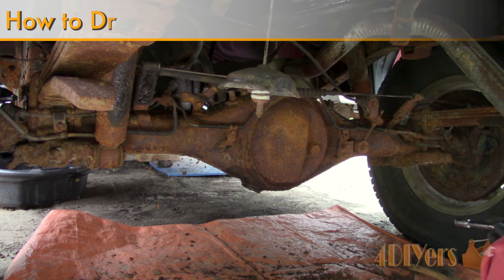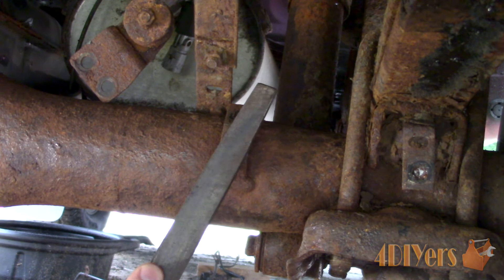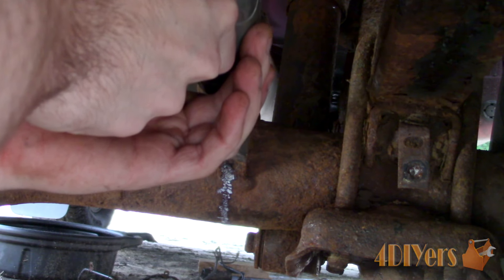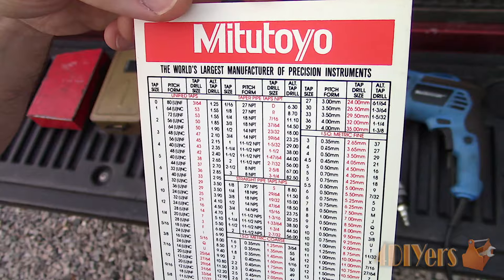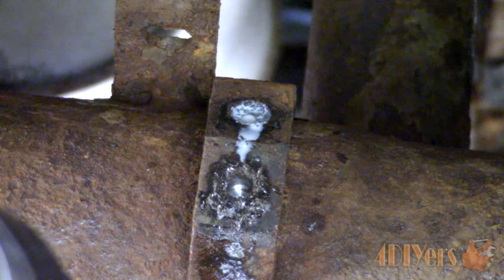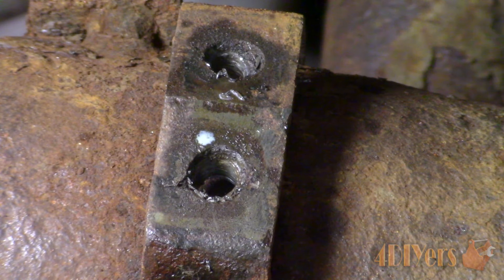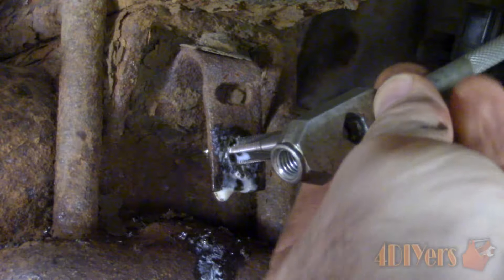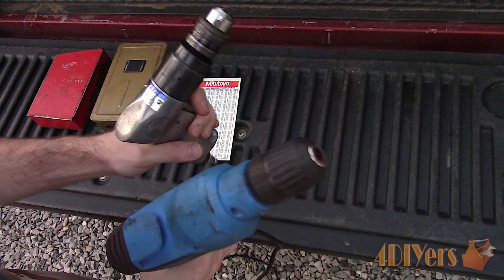How to Drill Out a Broken Bolt or Stud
How to drill out a broken and clean out the threads using a tap. This is one of the many methods for dealing with broken bolts, you can also weld on a nut, drill the center and use an extractor, grab the remaining stud from the backside using interlocking pliers, etc.

Tools/Supplies Needed:
-drill
-drill bit set
-tap set
-center punch
-hammer
-file
-safety glasses
-cutting fluid

Procedure:
Starting with the first one, you may need to flatten out the surface which can help when making a center mark. This isn’t always possible, depending on where the bolt broke. Considering this is on a bracket that isn’t very rigid, I placed a metal wedge behind the bracket to prevent any flexing or vibrating.

Using a center punch, mark the center of the bolt. This can be sometimes tricky, especially when you’re working in awkward positions. If the mark is off, angle the punch to push the center mark over.

First starting with a center drill. A smaller drill bit can be used, but there may be too much flex so you can risk breaking the bit or having it wander. A center drill is much more rigid which allows for accuracy. A cutting oil or fluid does help with lubrication, keeping the bit cool and preventing it from burning out.

Once that center has been made, move up the correct sized drill bit. You can use an indexing chart that determines the size of the drill bit required for the size of the bolt used. Use an indexing chart to determine what size drill bit is required for the threaded hole. This is where you’ll need to know the bolt size. You can go with a slightly smaller bit just to ensure you’re centered. Left-handed drill bits can also be used, these would turn in the counterclockwise direction. Sometimes the forced from these will help pull the remaining stud out. When the hole is perfectly centered, then finish up with the appropriate size based on what is required for the tap.

Using cutting oil again, drill the center of the broken bolt. Unfortunately, this can be tricky due to the awkward workspace, and depending on the material, sometimes the drill will cut into the softer material, other words not being the remaining bolt so that would damage the existing threads.

Take your time when drill and try to keep the drill square with the hole.

If it starts to wander in one direction, you can push it over to the opposite direction or pull the bit slightly. Be careful not to elongate the hole or break the drill bit when doing so. Apply more cutting oil when needed. As mentioned earlier, the cutting fluid keeps the bit cool and reduces the chance of it burning out, keeping it sharp longer.

Once done, when inspecting the hole you can sometimes see the edge of the threads.

Apply more cutting fluid and using the correct tap which matches the existing threads, the hole can be cleaned up. Here I am using a straight fluted plug tap because I don’t have much room in behind if I was using a tapered tap. If you’re working with a blind hole, a bottoming tap would be the best option. When using a tap, try to keep it square with the hole. You’ll need to run it in slightly, then loosen slightly, and then run it in some more and repeat. This will help reduce binding, apply more cutting fluid when needed, and don’t force the tap as you can risk breaking it.

And once done, the threads are as good as new.

If you’re dealing with a stripped head or in this case, the bolts were seized and the brackets are too soft, so it was causing them to twist. The head of the bolt can be drilled, this would separate the head from the stud so you’re able to remove whatever is being held down. The same process can be used, marking the center with a punch, use a center drill, and then follow up with the correct sized drill bit.

When done, then you can continue with disassembly and in this case, cleaned up the rust and repainted everything. I do have a video for the full process on that, so be sure to check it out.

If the bit wanders and you end up damaging the existing threads, this can be fixed but it does require more work. The hole can be welded up and then re-drilled and then tapped again, a threaded insert can be used, or you can go up to a larger sized fastener.